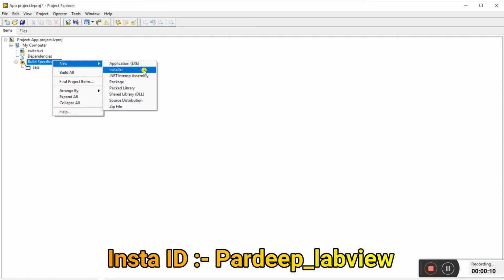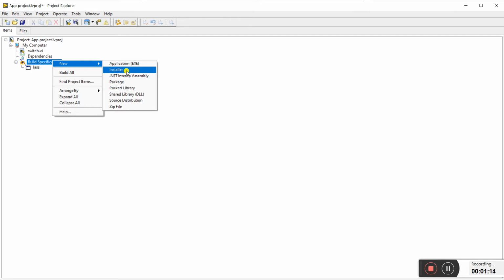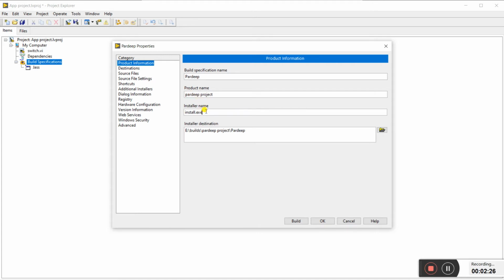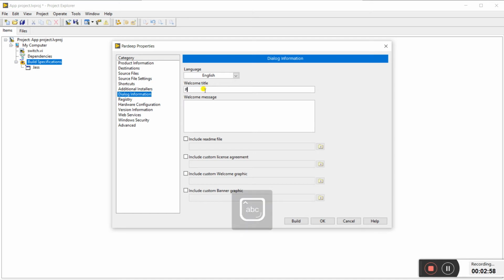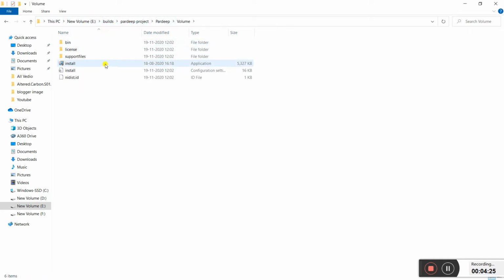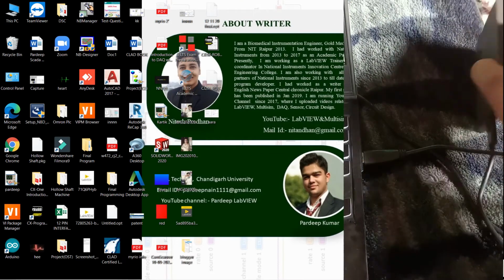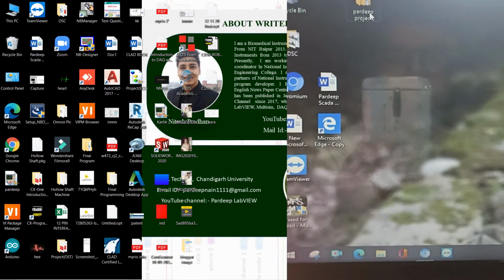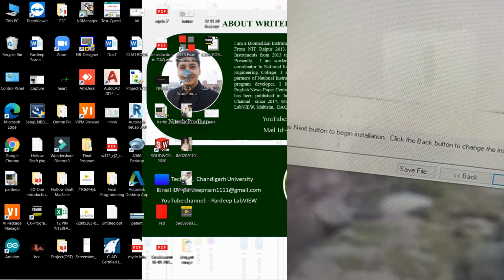LabVIEW | How to create Labview Installer | Labview Application install another laptop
1. How to create Installer
2. Install your application to another laptop
3. Labview Programming

The Getting Started with LabVIEW 2020 Community Edition course guides you through the process to download and activate the software and then to configure and connect to standard hardware targets such as Arduino, Beagle Bone, and Raspberry Pi. The course also includes information on where to go next to learn more about the LabVIEW environment, dataflow programming, and common LabVIEW development techniques.
LabVIEW is a graphical programming language. Arduino programme is made up of lines of codes but when we interface LabVIEW with Arduino, lines of codes are reduced into a pictorial program, which is easy to understand and execution time is reduced into half.

Arduino is open source hardware board with many open source libraries to interface it’s on board microcontroller with many other external components like LED , motors, LCD, keypad, Bluetooth module, GSM module and many other things one want to interface with Arduino board. Arduino is basically make from a microcontroller but Arduino have all external socket to connect with other devices and it also have built in programmer which is used to program Arduino from computer. So Arduino is a complete board which includes all things to connect with external peripheral and easy to program through computer. There are many Arduino borads are available. But in this article I will give you brief review of Arduino UNO R3 which is very popular board among engineering students.